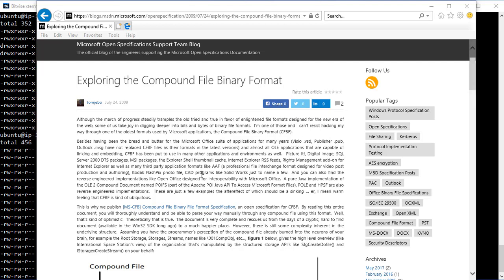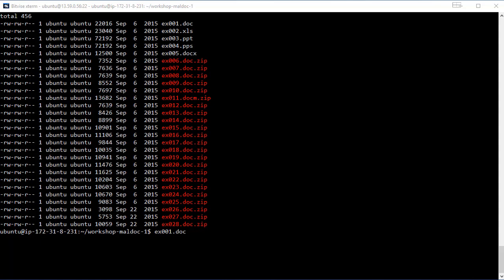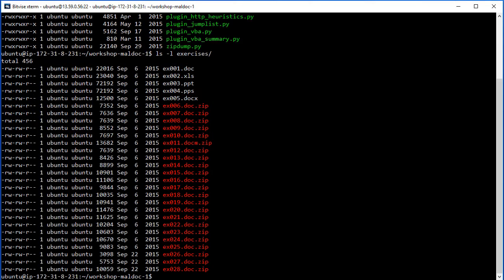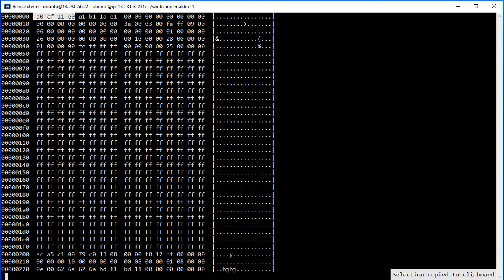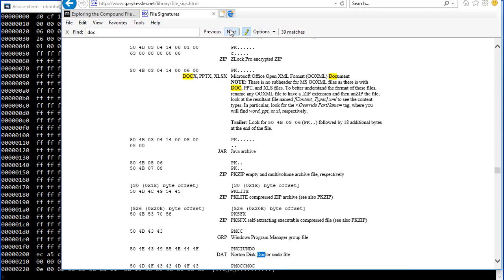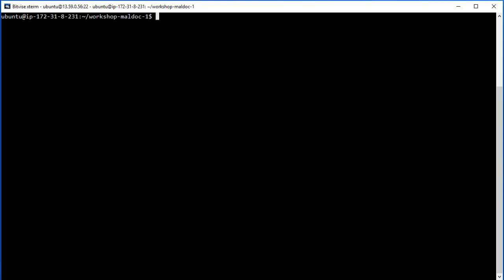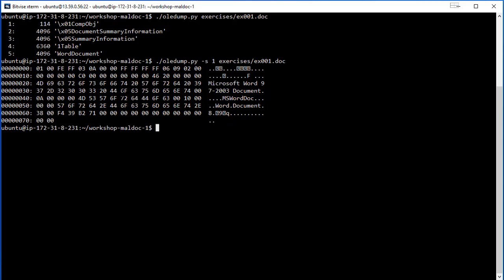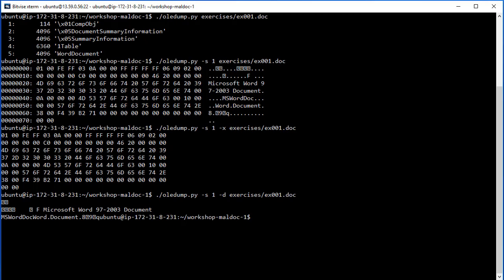Examining Standard Word Document